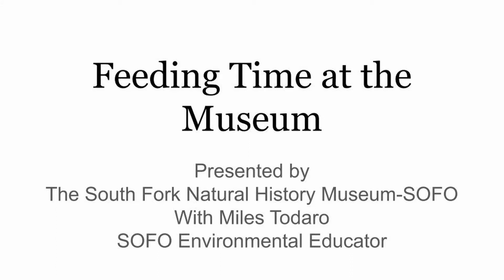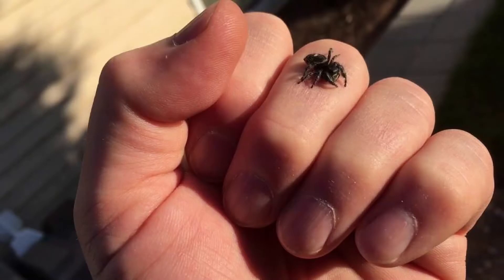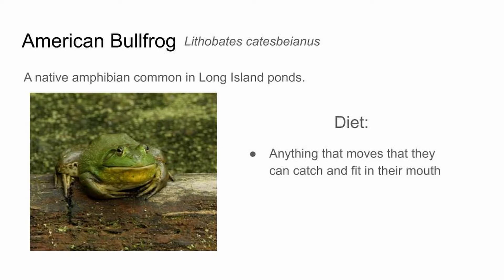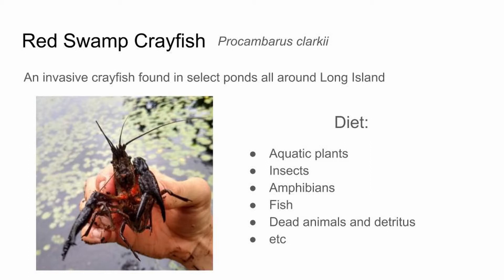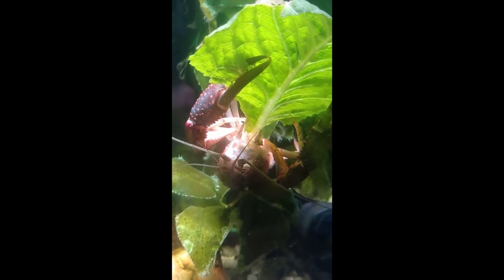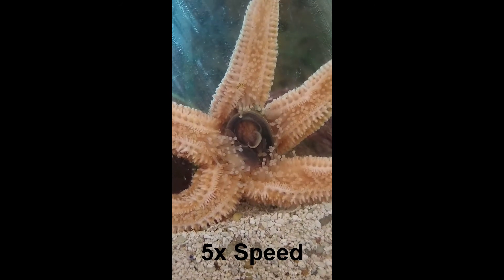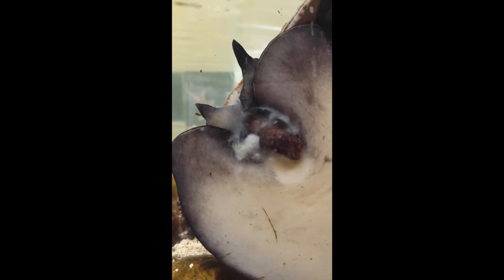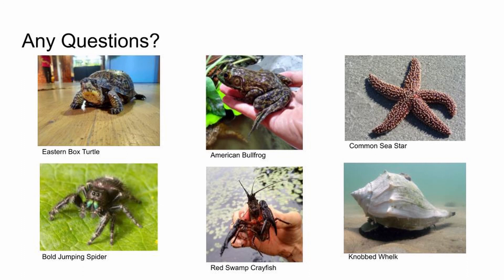Feeding Time at the Museum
May 2nd 2020 Zoom presentation by Miles Todaro